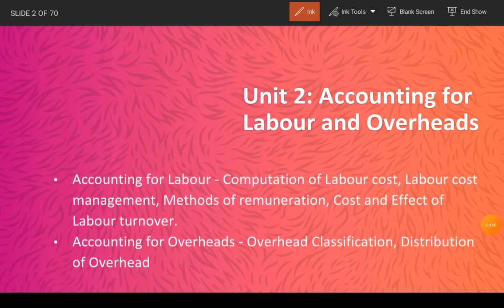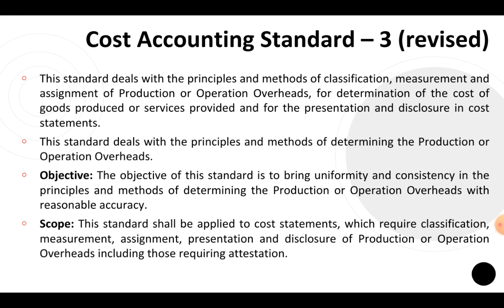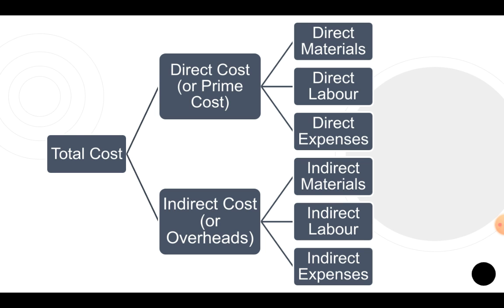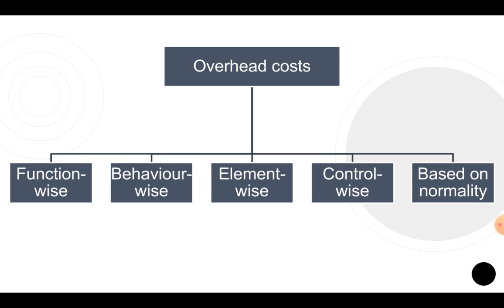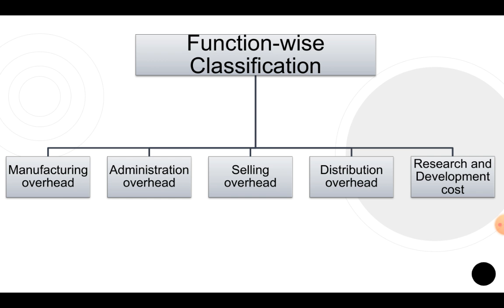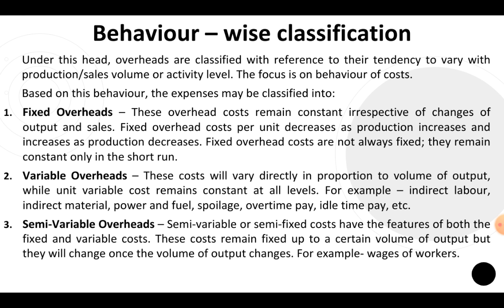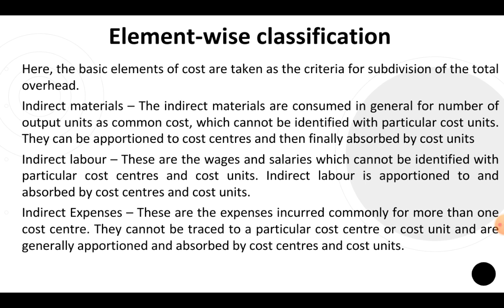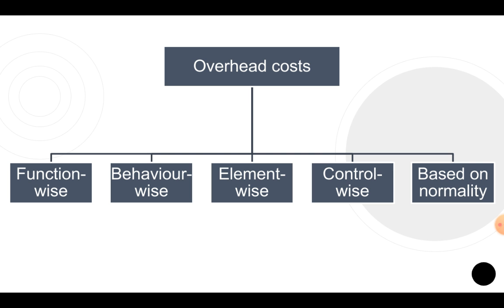accounting for overheads (1)